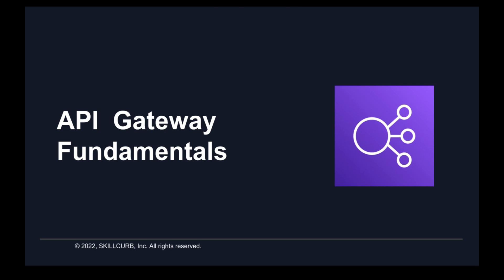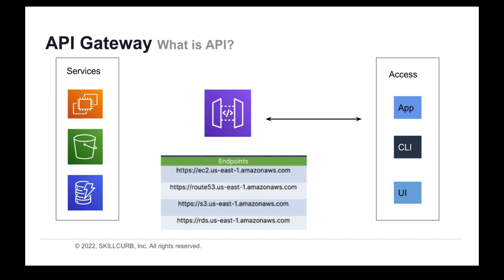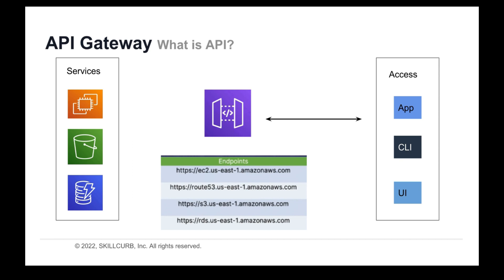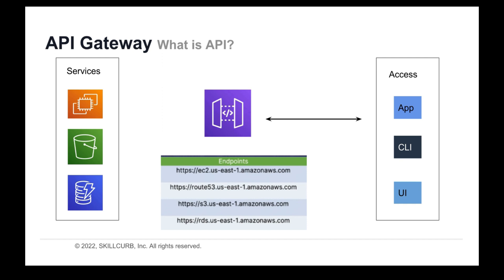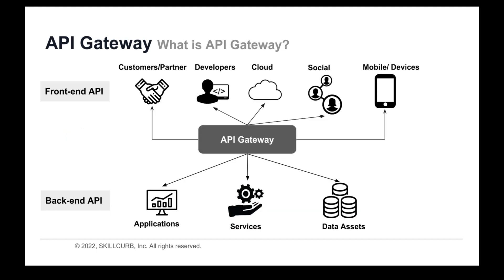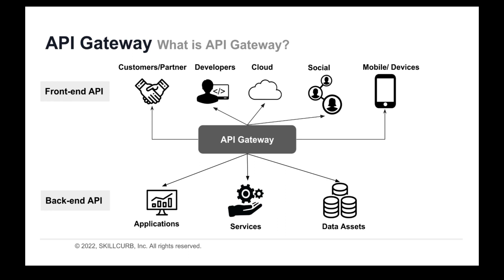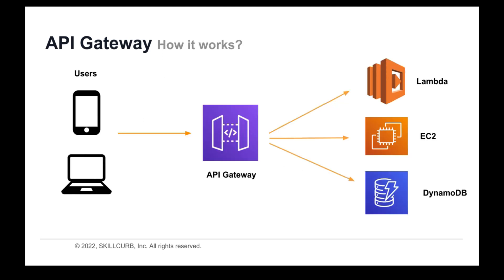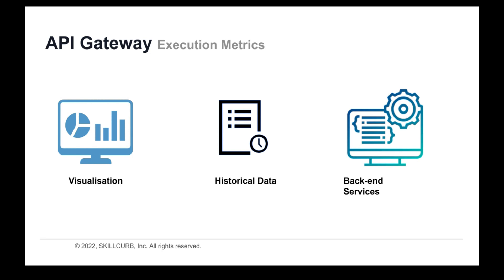What is API Gateway? | AWS Cloud API Management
In this video lecture we will give a high level overview of what an API Gateway is and how it can be used on AWS Cloud. This is good for beginners who are starting out with API management tools and working towards - Cloud Projects.